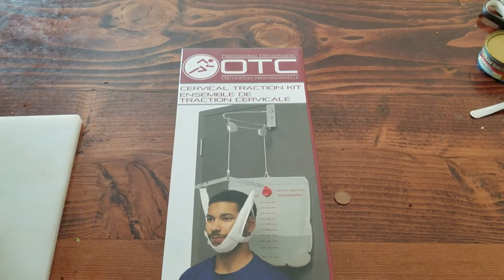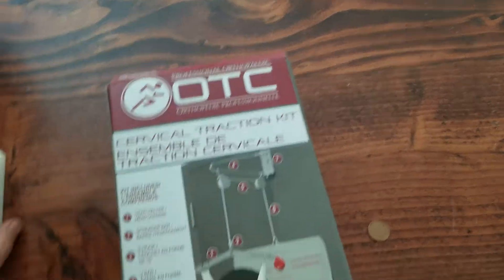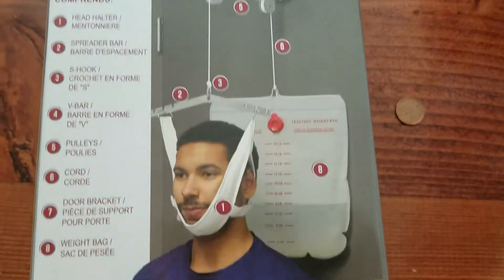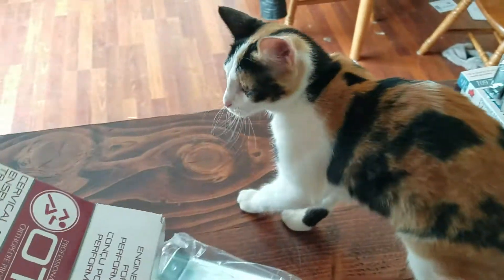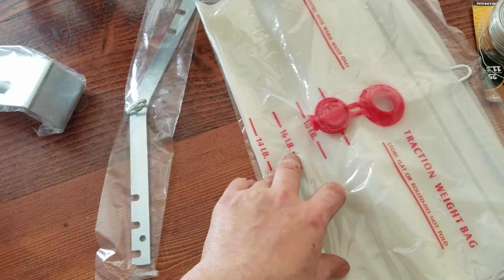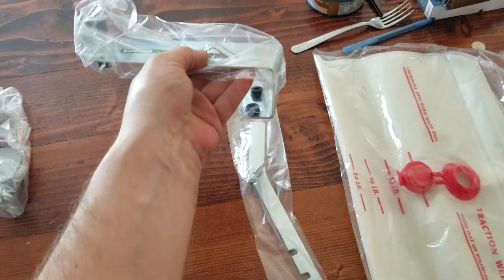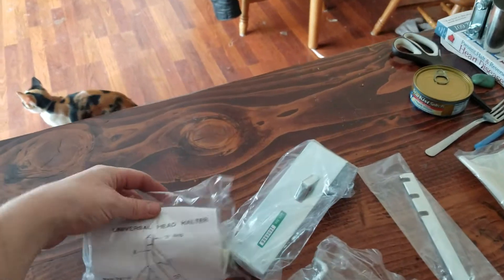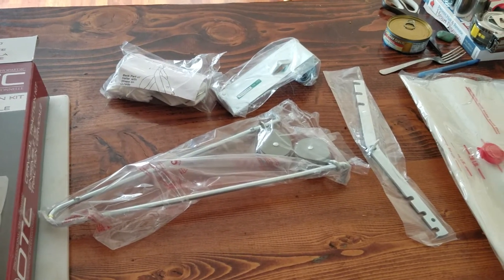unboxing: OTC Over Door Cervical traction Kit,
link to kit